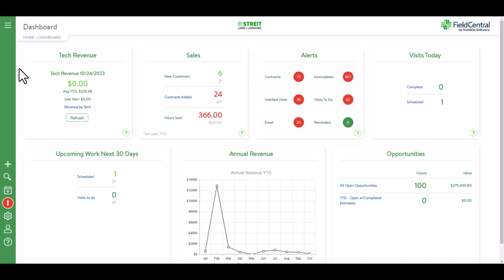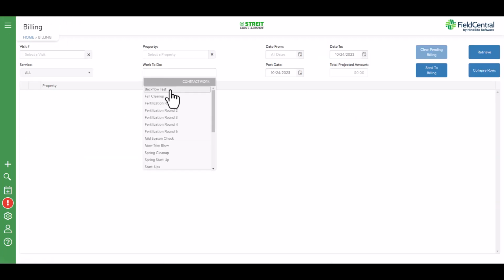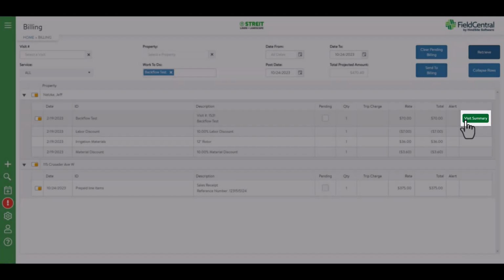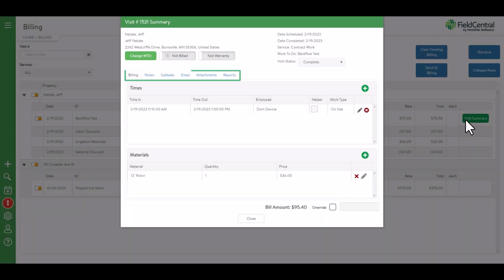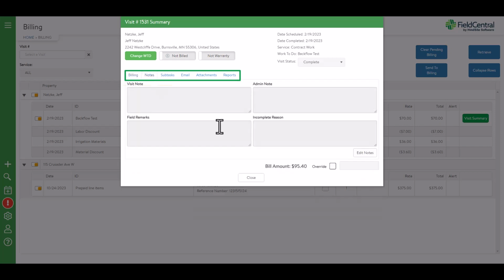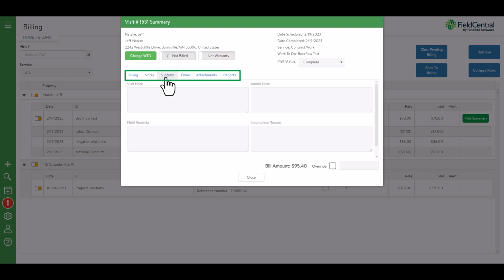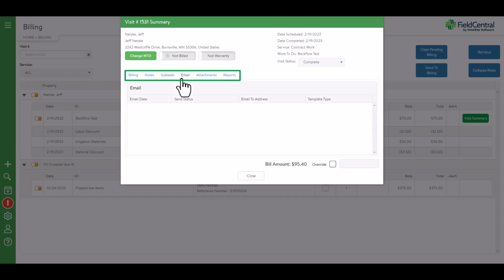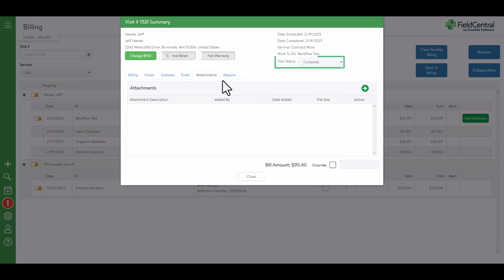Billing Page: Visit Summary & Edits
See how easy it is to review visit notes, billing information and make edits - all where you need it the most, when you are about to invoice customers for services.